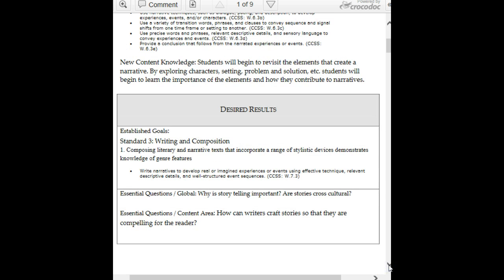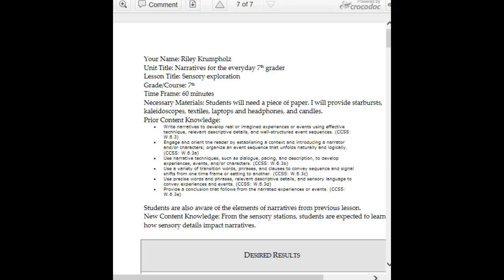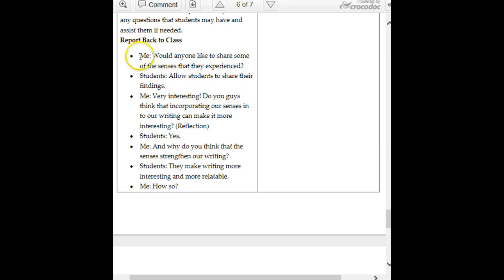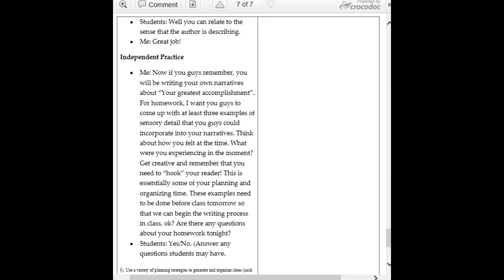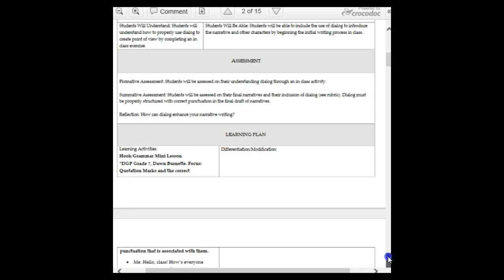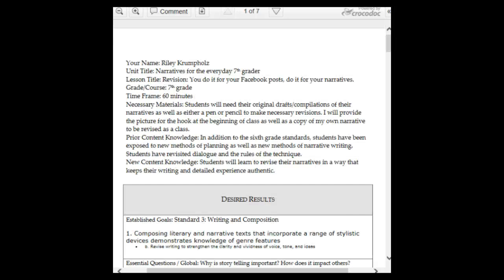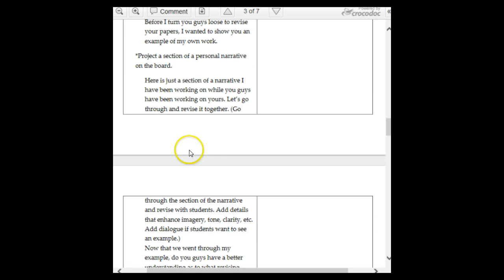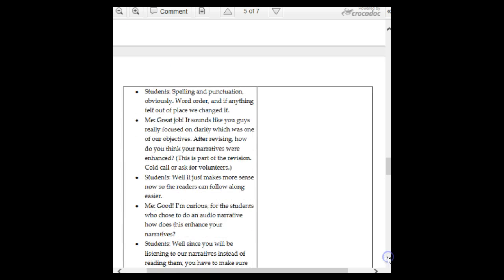Krumpholz Narrative LP